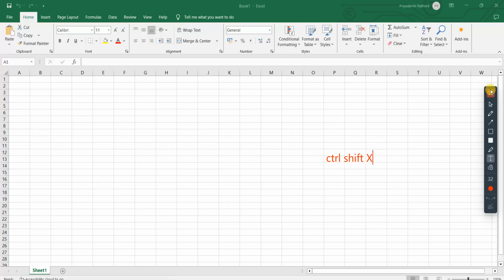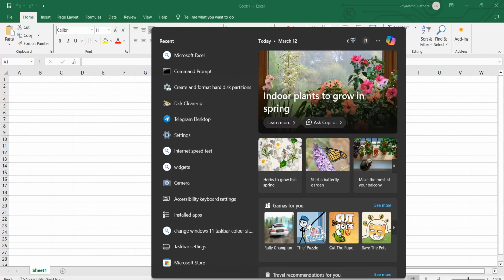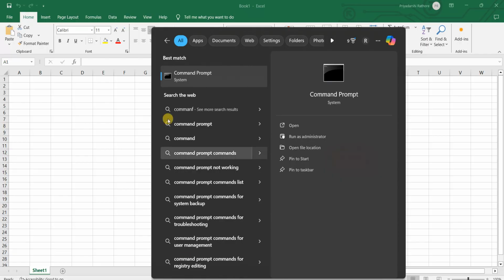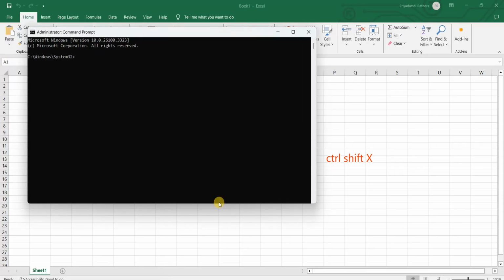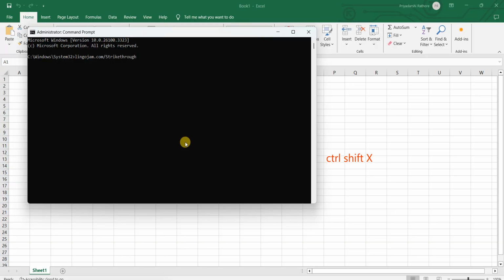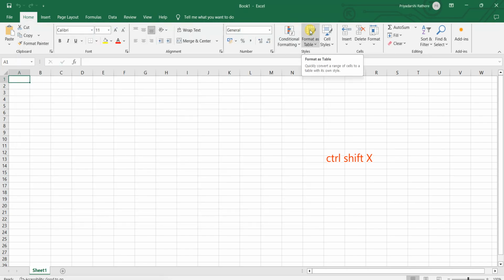How to Use Strikethrough in Windows Using Commands on Windows PC/Laptop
In this video, we’ll show you how to use strikethrough text on your Windows PC or laptop using commands. Whether you're working on documents, emails, or notes, strikethrough can be a helpful formatting tool to show text you want to cross out or highlight as removed. We’ll walk you through different methods for applying strikethrough using keyboard shortcuts and commands across various Windows applications like Microsoft Word, Notepad, and other text editors.

Steps Covered in This Video:

What is Strikethrough and Why Use It?
How to Apply Strikethrough in Microsoft Word Using Commands
How to Use Strikethrough in Google Docs and Online Editors
Applying Strikethrough in Notepad and Text Files

We’ll cover the different ways to perform a hard refresh in popular browsers like Google Chrome, Microsoft Edge, and Firefox on Windows 11.
FOLLOW ME